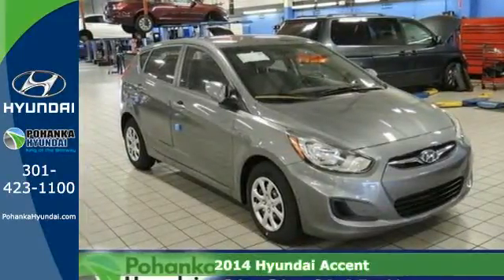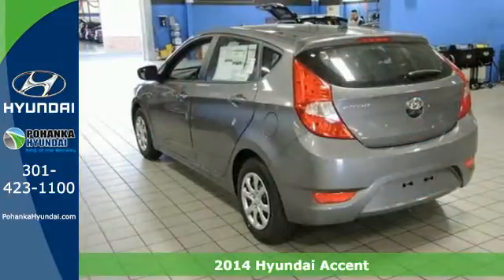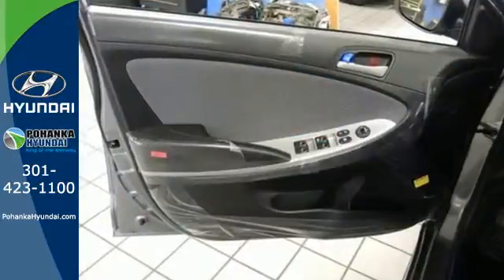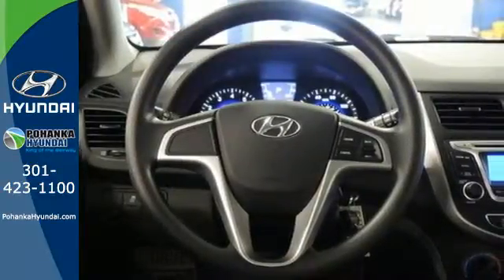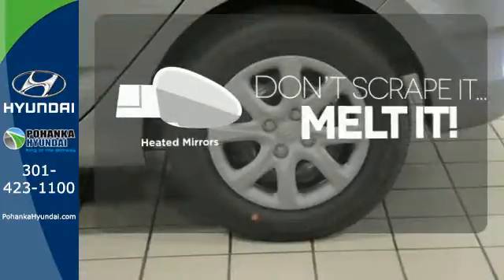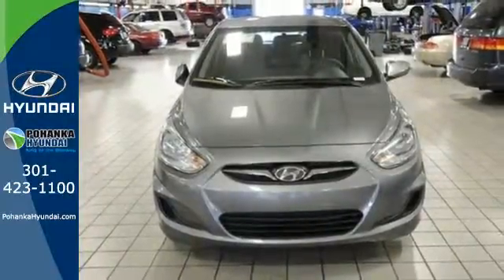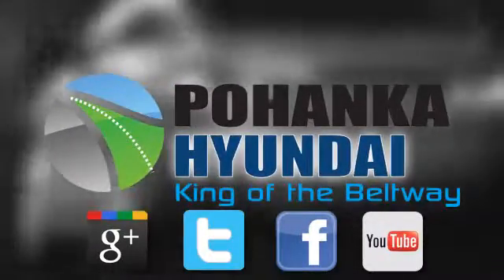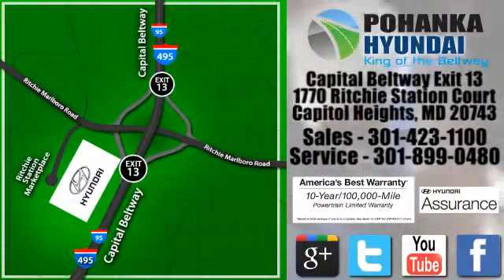2014 Hyundai Accent Capitol Heights MD Washington-DC, MD FEU192903 - SOLD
Year: 2014
Make: Hyundai
Model: Accent
Trim: GS
Engine: 1.6L I4 DGI DOHC 16V
Transmission: 6-Speed Automatic with Overdrive
Color: Gray
Stock #: FEU192903
VIN: KMHCT5AE2EU192903

Address:
1770 Ritchie Station Court